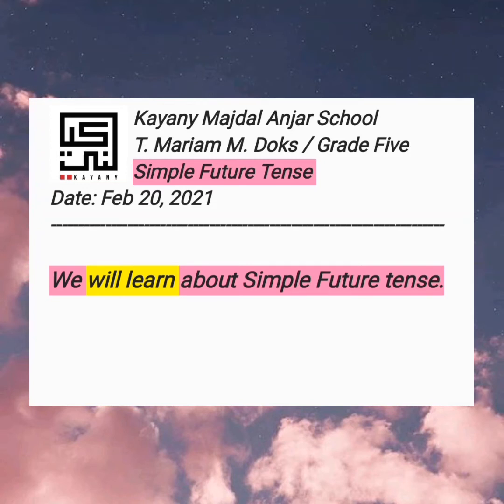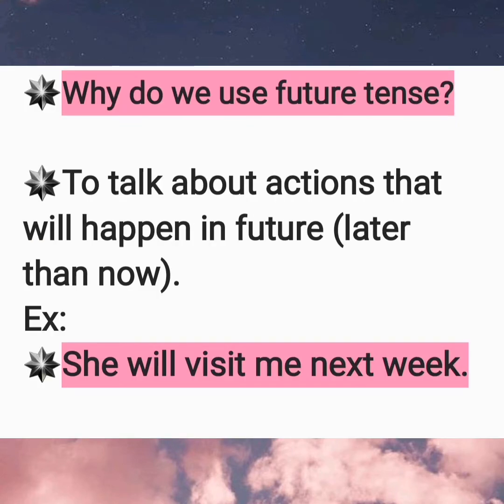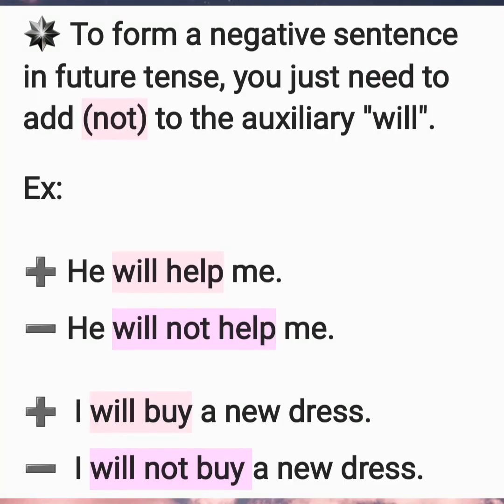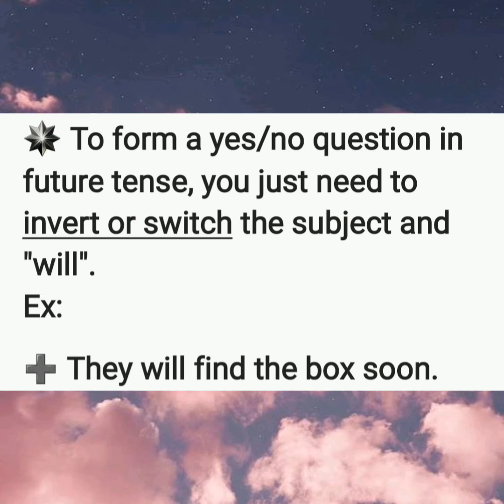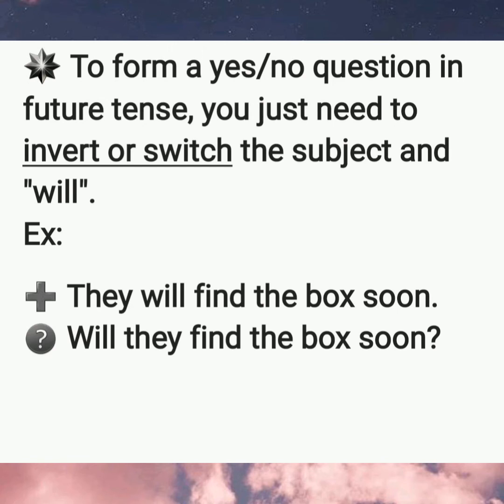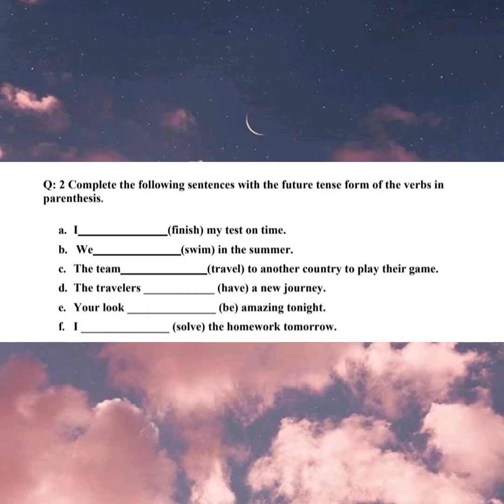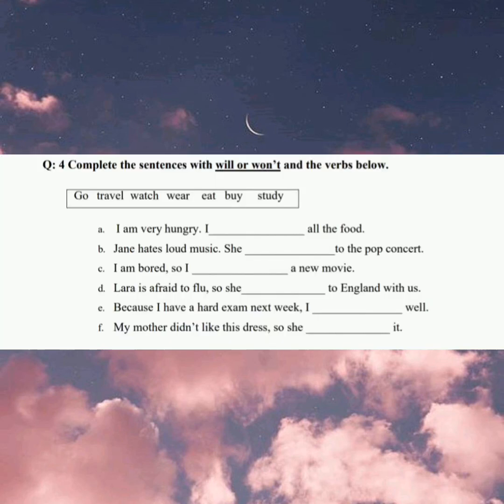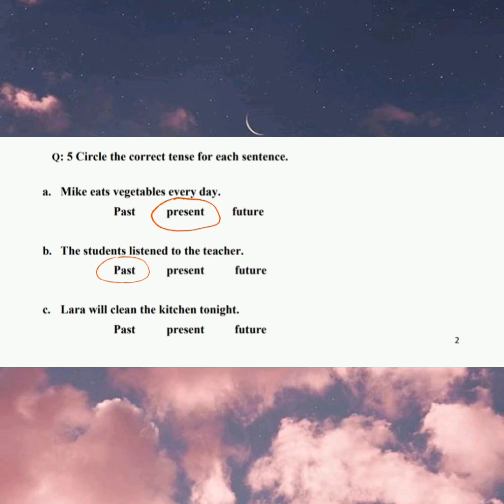Future tense grade five